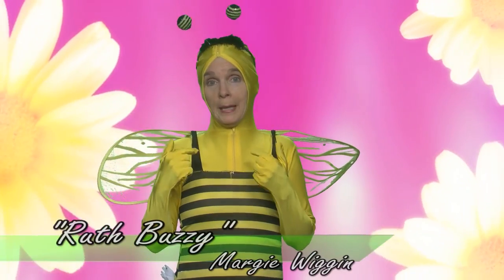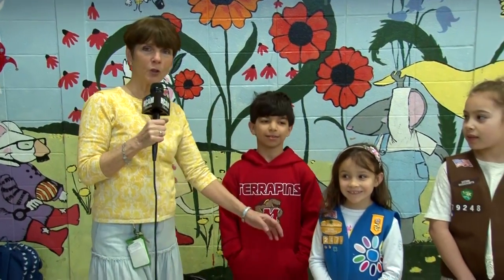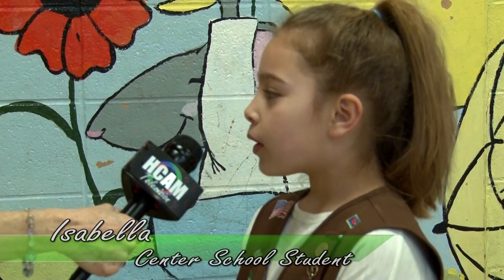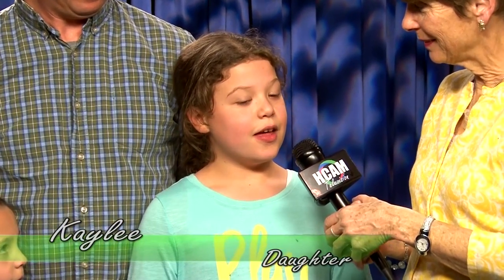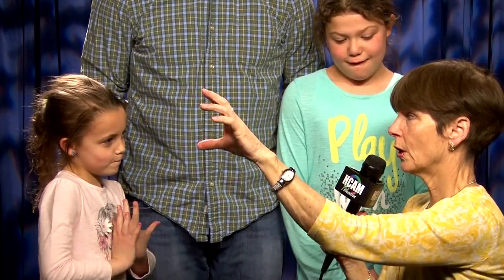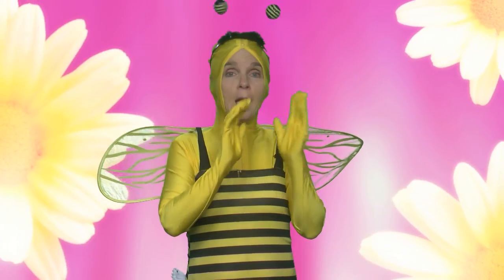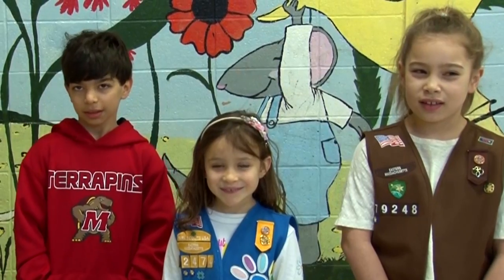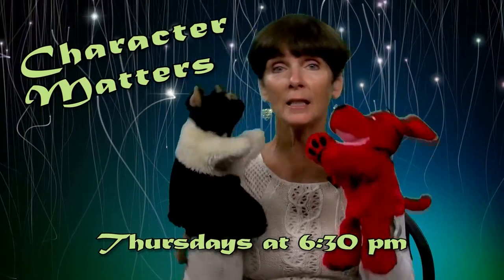Character Matters: Organized